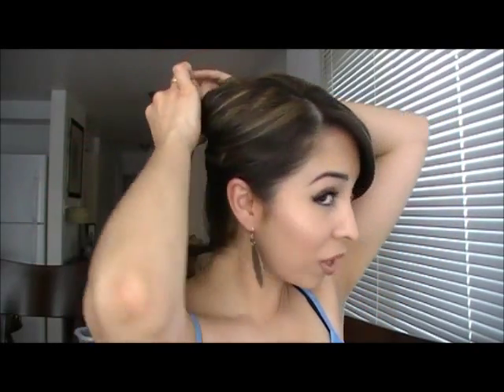Sexy Fast and Easy Ponytail Updo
Hello guys, this is a quick and easy way to do your hair when you only have a few minutes to spare and its super easy and very sexy.

Thank youuuuuuuuu
Kisses.